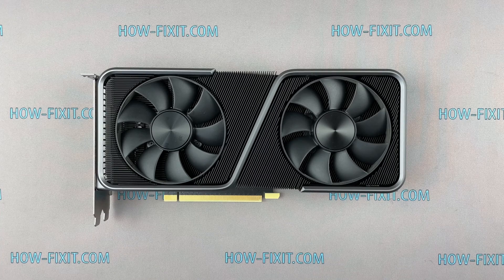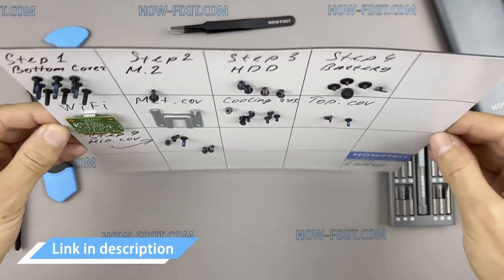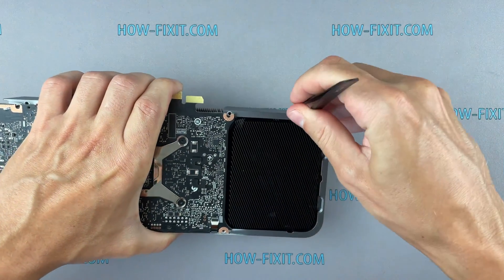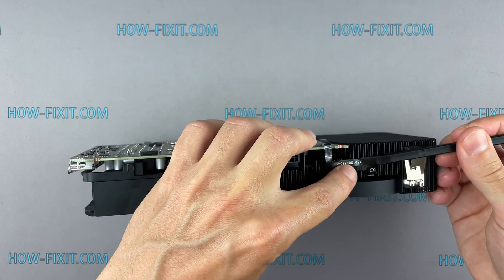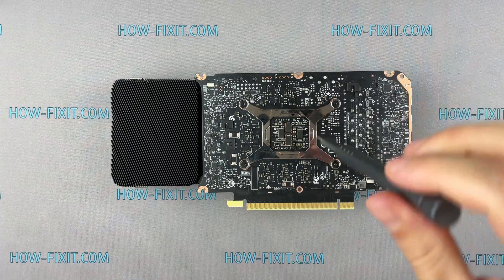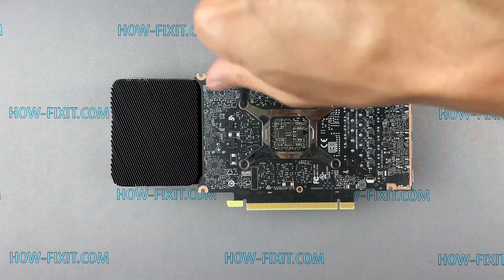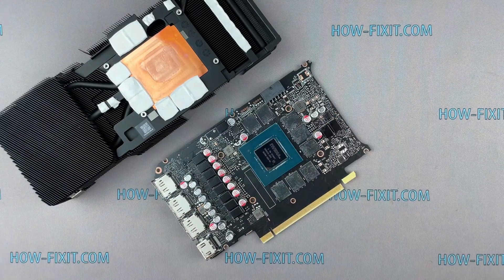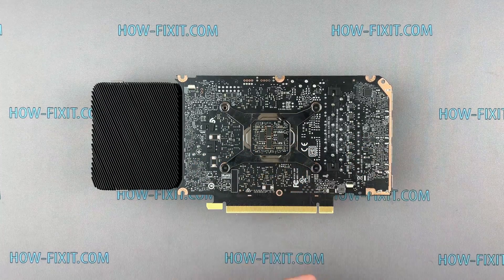GeForce RTX 3070 Disassembly, fan cleaning and thermal paste replacement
Step-by-step repair guide how to take apart NVIDIA GeForce RTX 3070 Founders Edition clean it from dust and replace thermal grease. This video show you how to fix overheating graphics video card.

Time code:
0:21 GeForce RTX 3070 disassembly tools
0:58 Start disassembly
5:37 Separated the main board and heatsink
6:15 Replacing thermal paste
6:43 Reassembly GeForce RTX 3070

Description:
This video instruction show you how to solve the problem of overheating NVIDIA GeForce RTX 3070 Founders Edition graphics card. The main reason for overheating is dust on the heatsink of the cooling system, which prevents effective ventilation of the air and cooling of the GPU. When you cleaning a graphics card from dust, it is also recommended to replace thermal grease, which will lower the heating threshold and improve graphics card performance. Recommendations which thermal grease to choose, watch my tests of the best thermal grease for a graphics card.